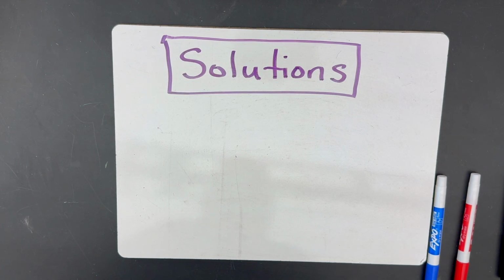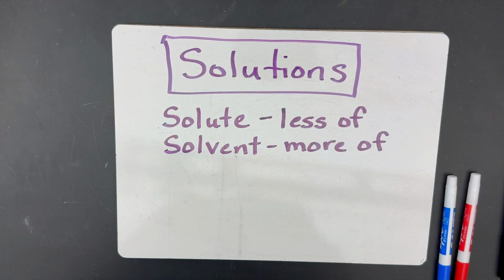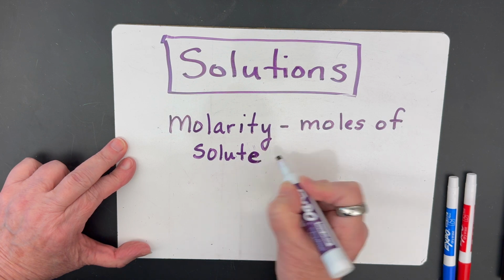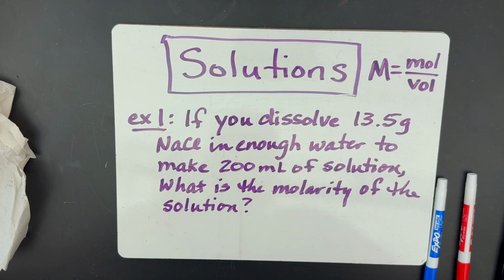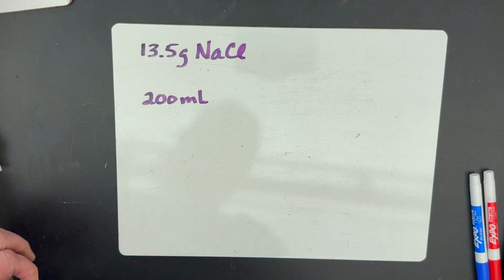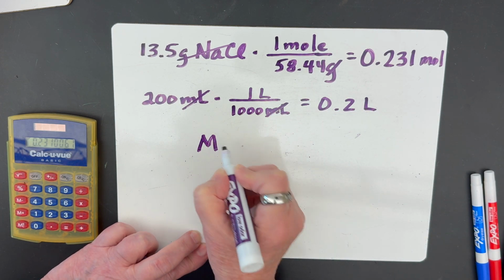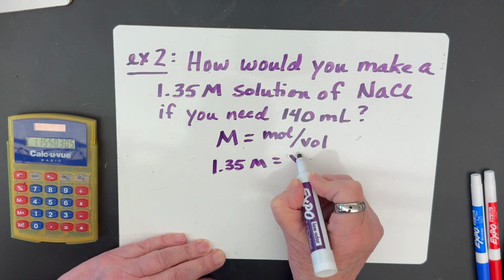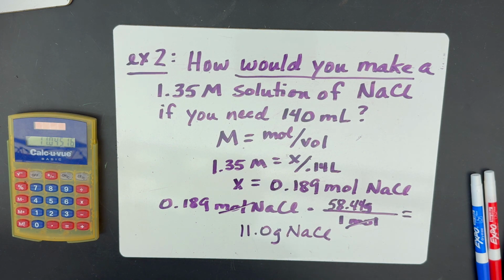Working Solutions Problems in Chemistry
In this video, I describe solutions and how to work out solution problems in a basic chemistry course.

Other Chemistry Videos:
Getting Started